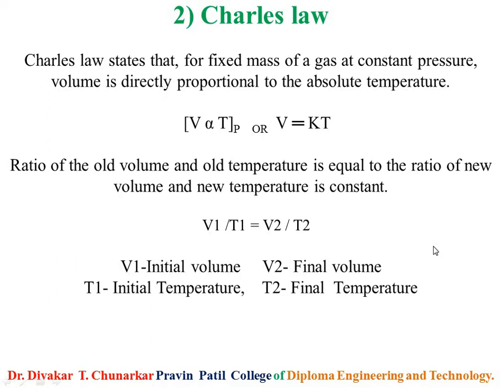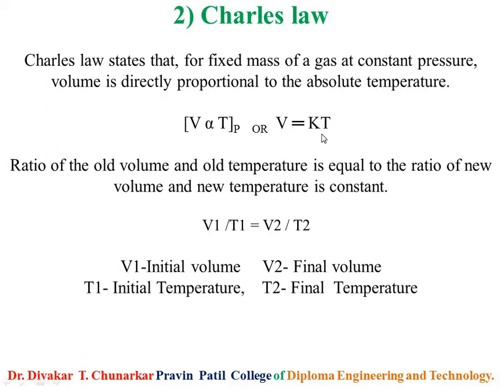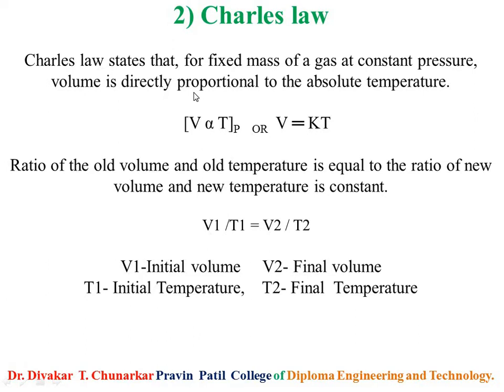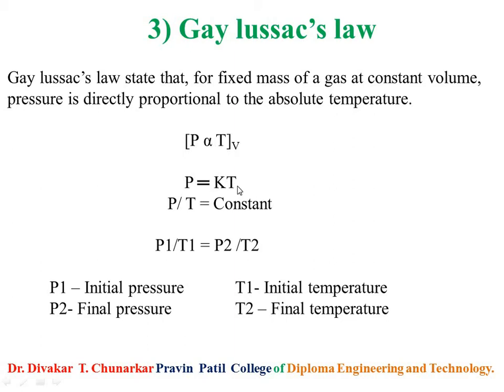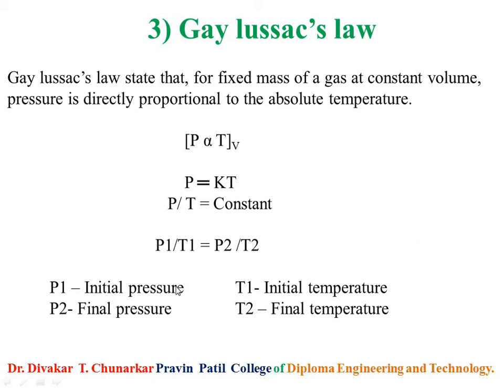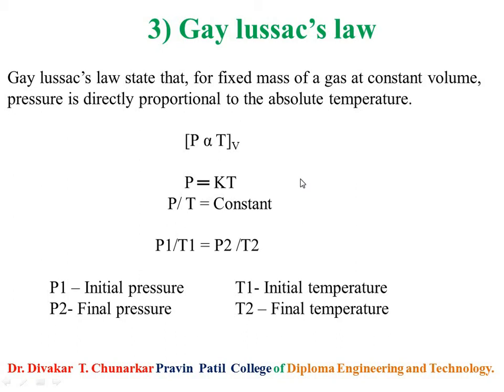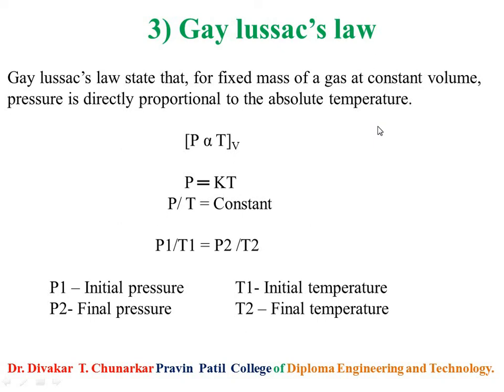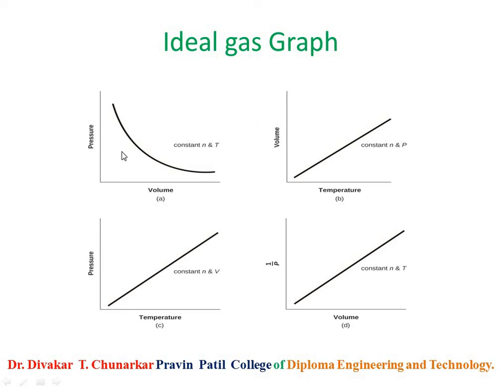ch 3ppt 6